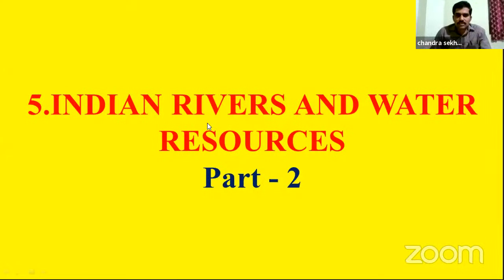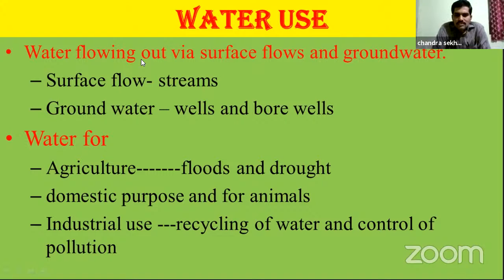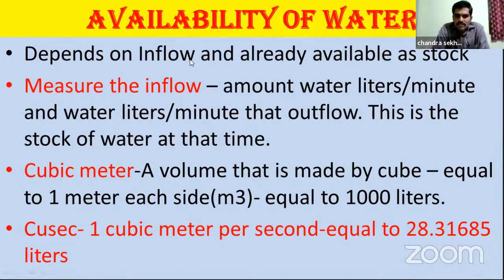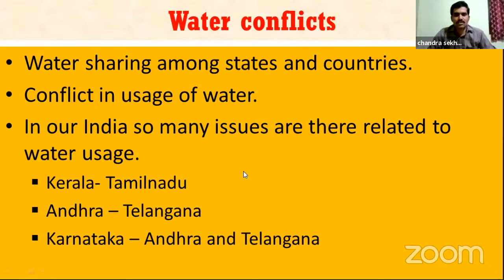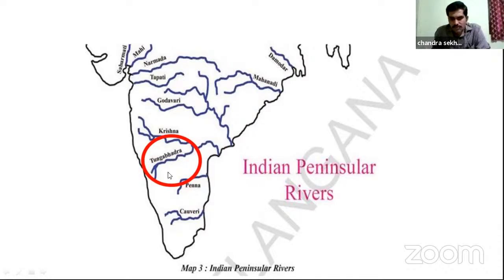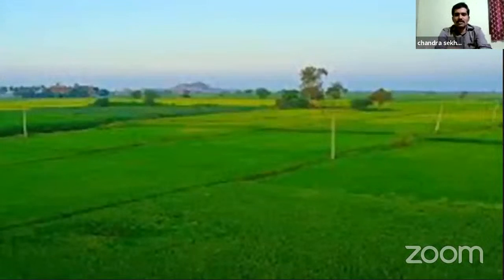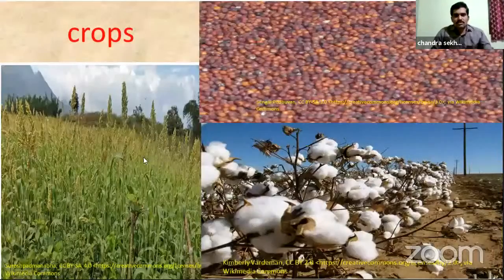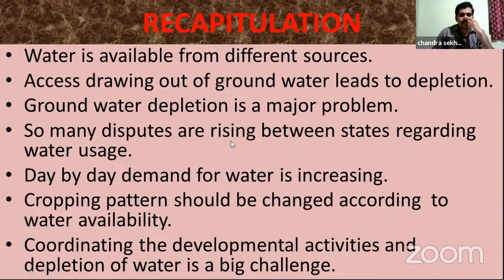EM SOCIAL ONLINE CLASS FOR SSC STUDENTS